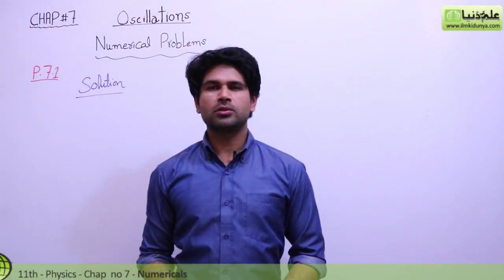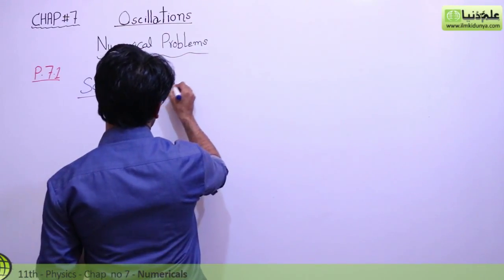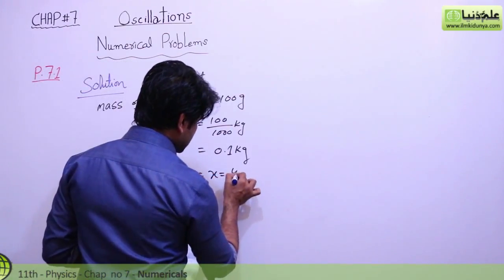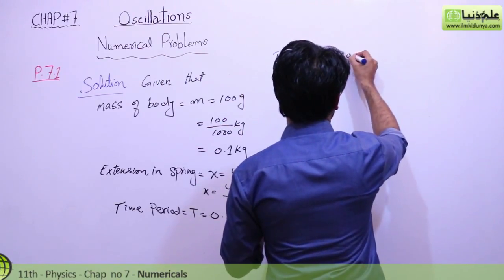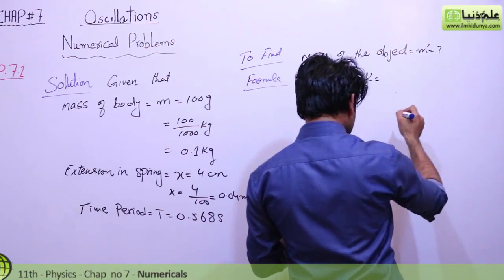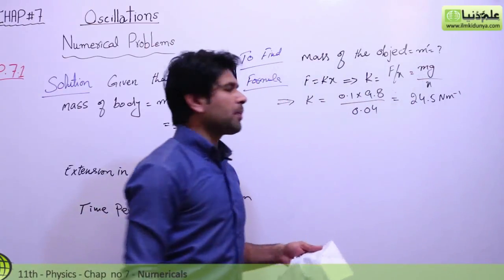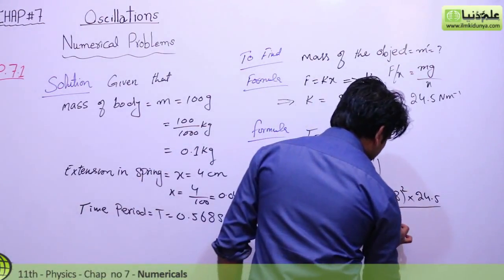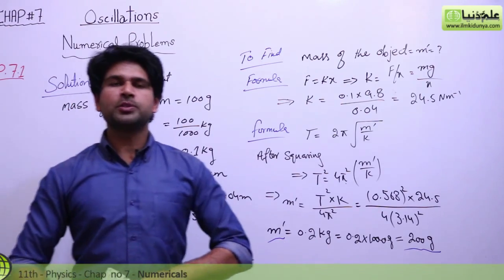FSc Physics Book 1, Physics Ch 7 Exercise Numerical no 7.1 - FSc Physics Book 1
In this online lecture, Sir Qasim Jalal explains 1st year Physics Chapter 7 Oscillation. The topic being discussed is Topic Numerical no 7.1.